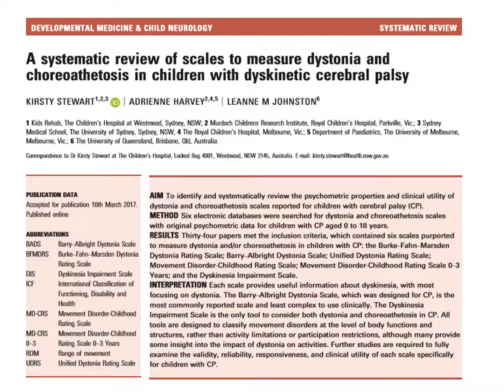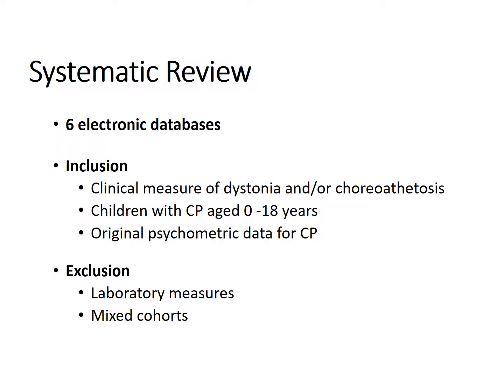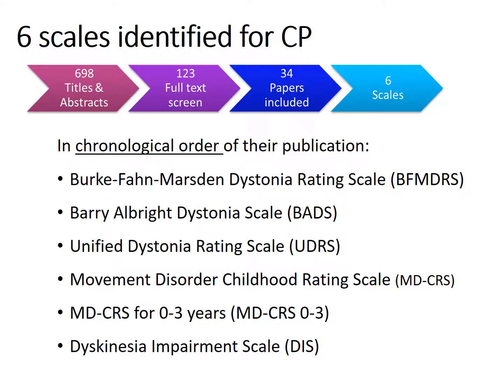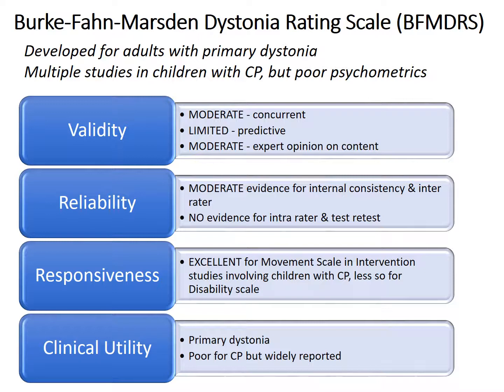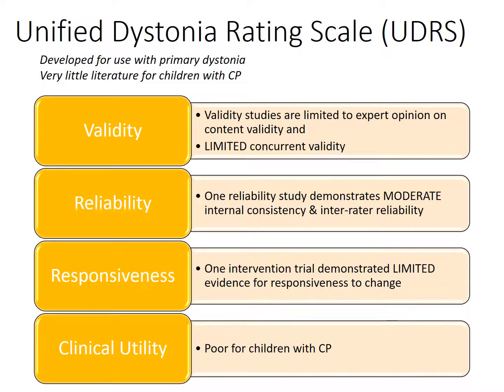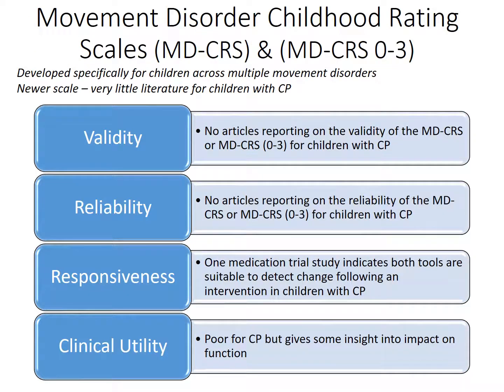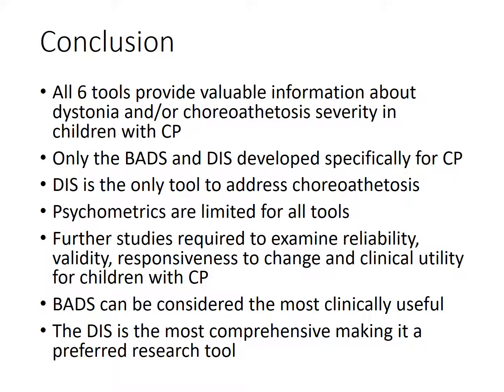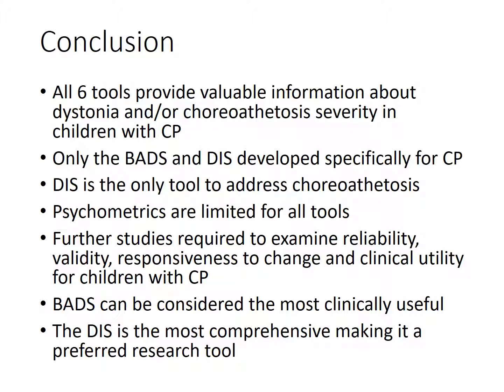Dyskinetic Cerebal Palsy: Scales to Measure Dystonia and Choreoathetosis | Kirsty Stewart | DMCN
In this podcast, Kirsty Stewart discuss their paper, entitled 'A systematic review of scales to measure dystonia and choreoathetosis in children with dyskinetic cerebal palsy'.